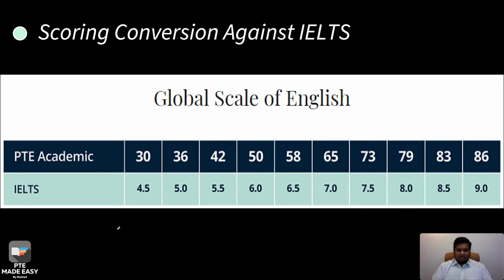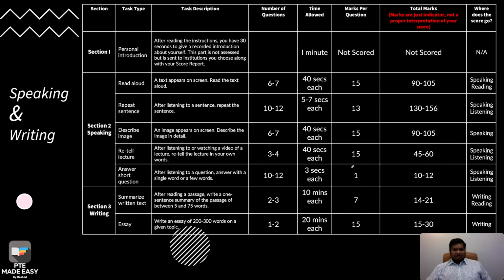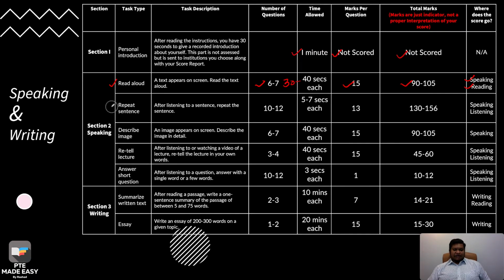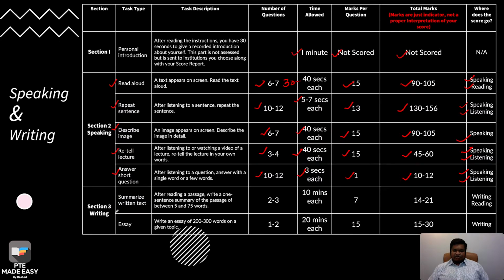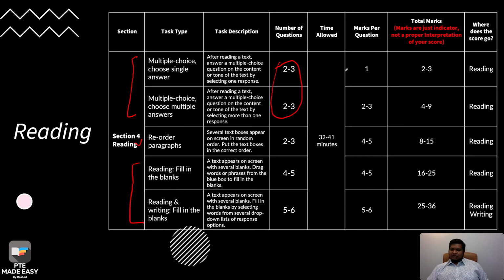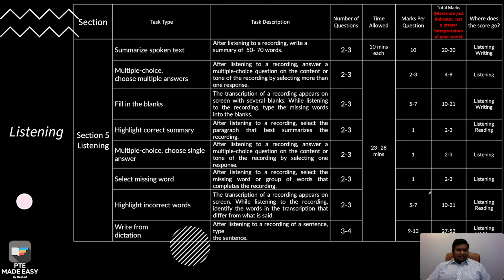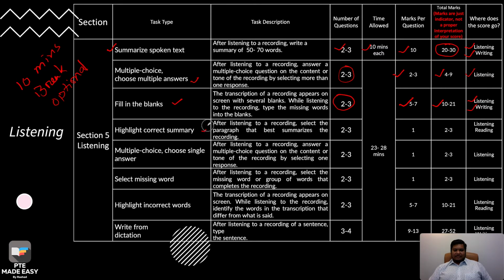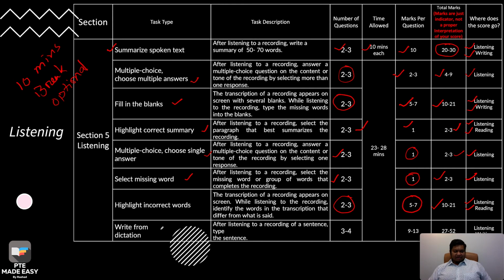PTE an Overview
In this video, you will find an introduction to PTE. All the question types are explained briefly along with marks and marking distribution.

If you are about to take your PTE test soon but didn’t get any chance to familiarise yourself to PTE, then this video is for you. If you are just doing research about PTE for your higher study abroad, you can start from here as well.

Follow the link to find out which institutes accept PTE test for academic purposes-

If you need help with your PTE preparation, contact Rashed on WhatsApp on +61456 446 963 or simply send an email to